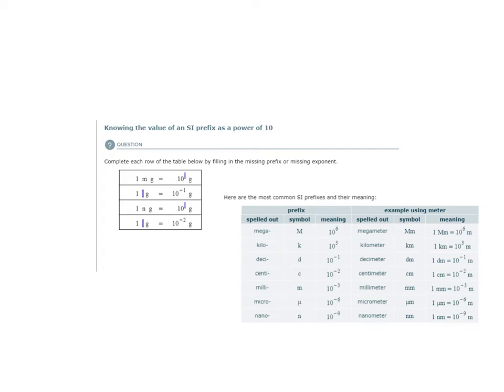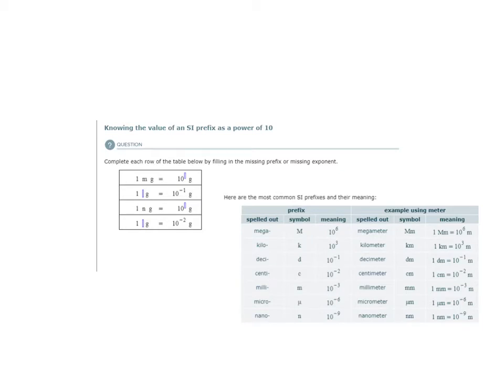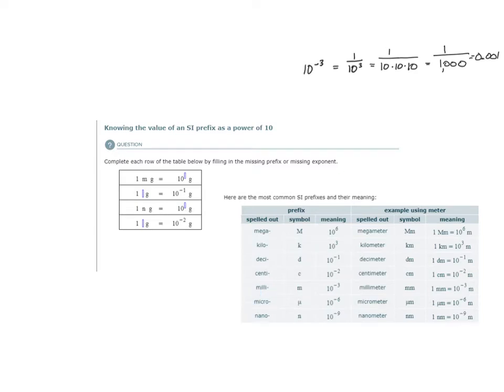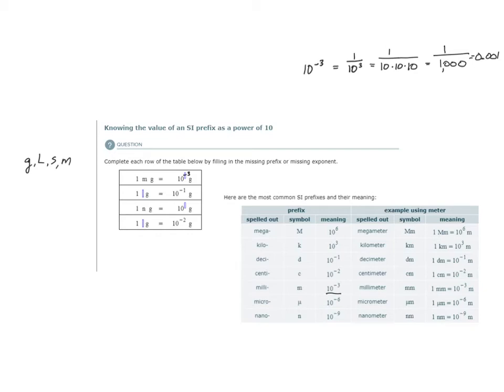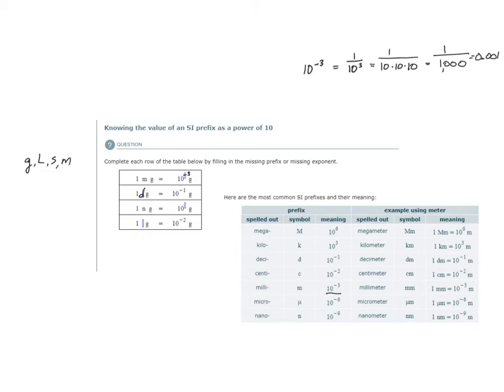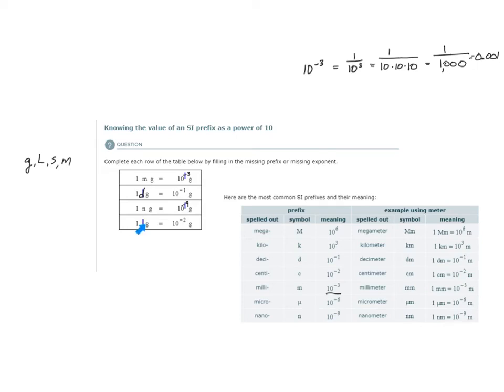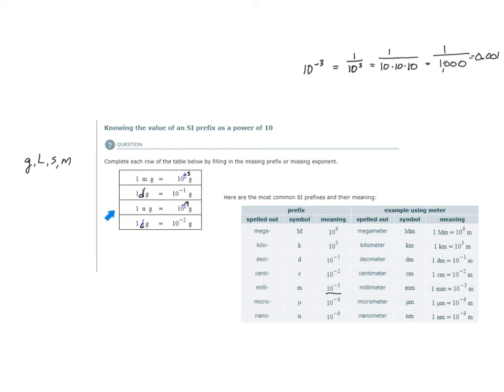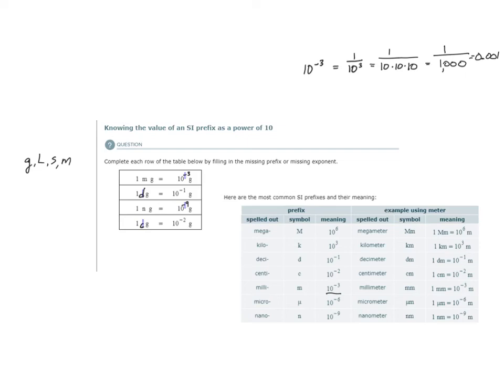ALEKS - Knowing the value of an SI prefix as a power of 10 - Example 1